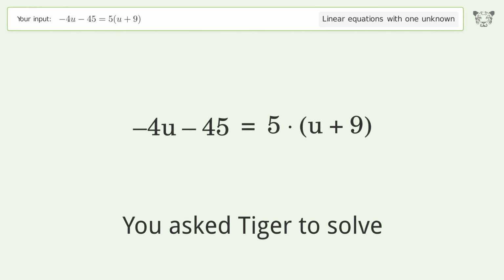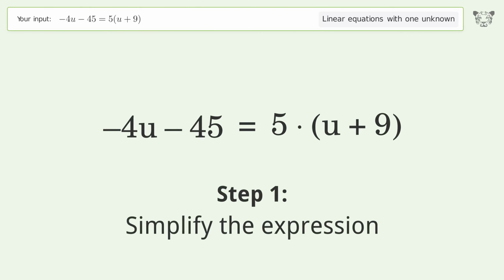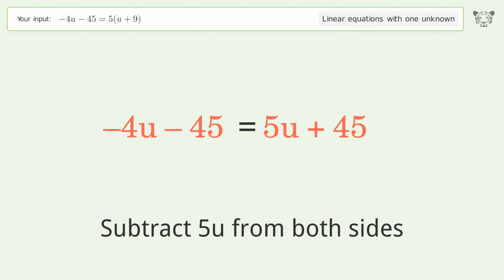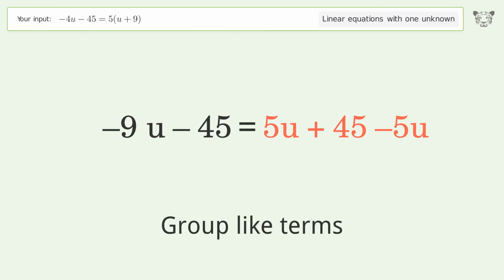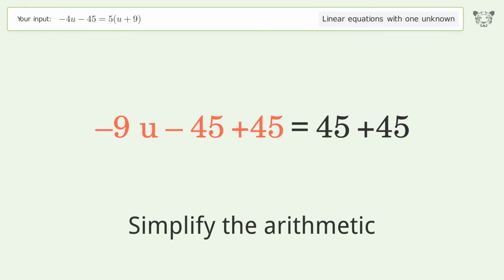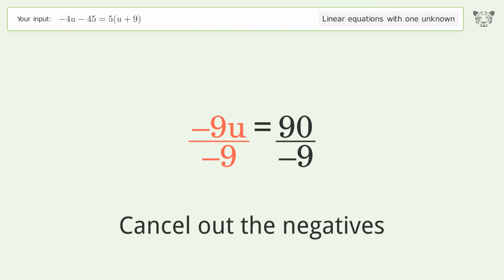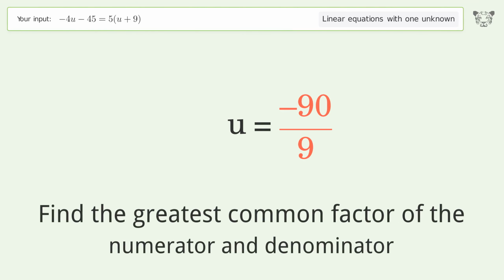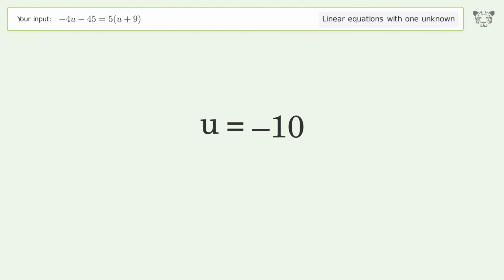Solve -4u-45=5(u+9): Linear Equation Video Solution | Tiger Algebra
Struggling with -4u-45=5(u+9)? Watch our step-by-step video on Tiger Algebra to master this linear equation effortlessly. Also check out for more tips and tricks for dealing with linear equations with one unknown